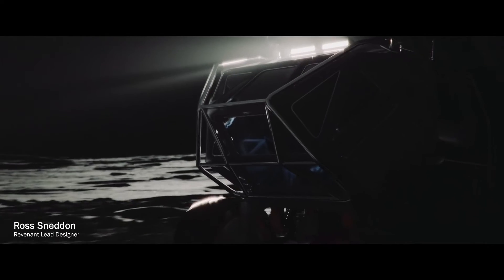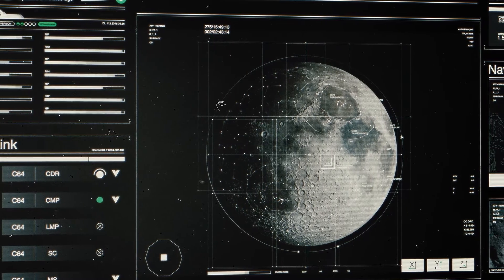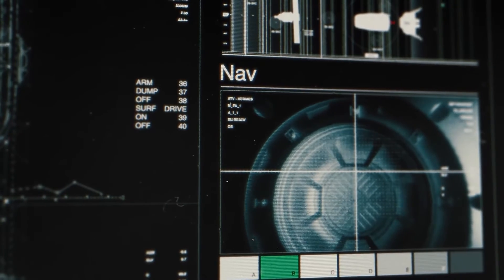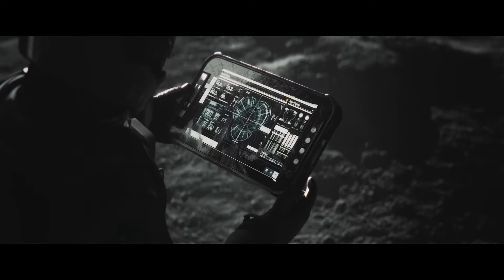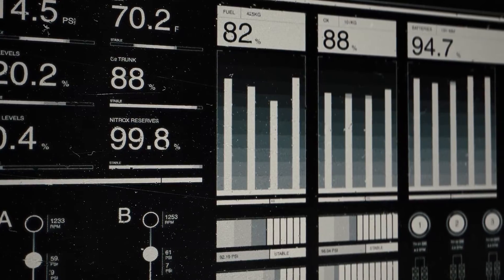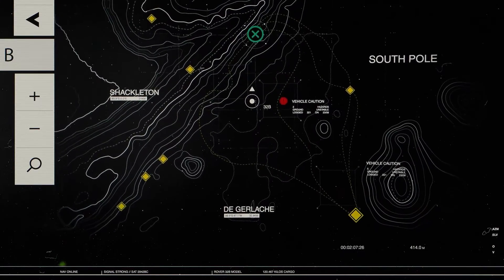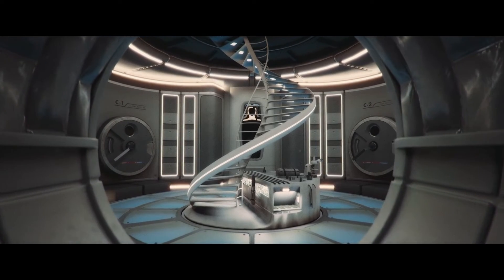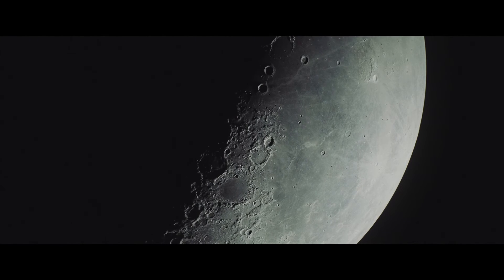The Making of Life Beyond Earth & New Frontiers | Revenant (SOM & ESA)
A short reflection from artists, Olaf Blomerus, Luke Angus, and Ross Sneddon, on the making of Life Beyond Earth; an immersive film created in collaboration with Skidmore, Owings and Merrill, and the European Space Agency for their powerful installation at the 17th International Architecture Exhibition of La Biennale di Venezia.